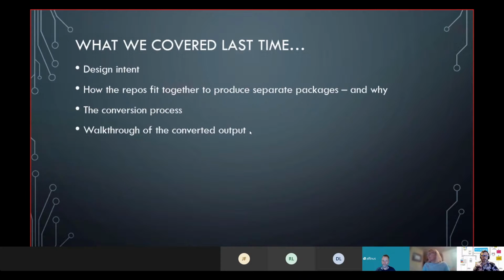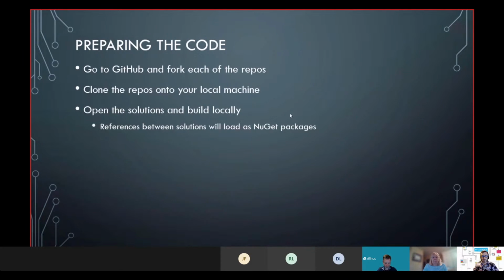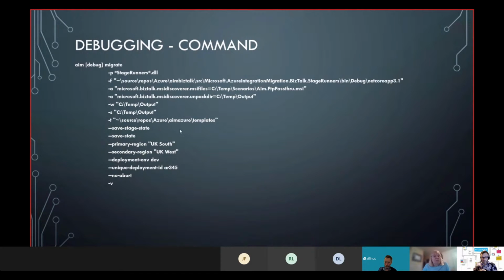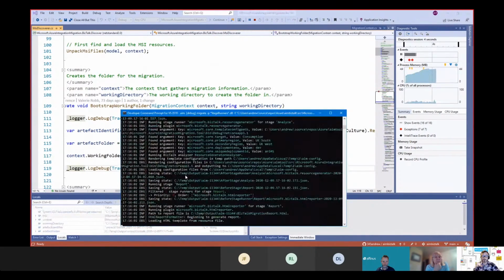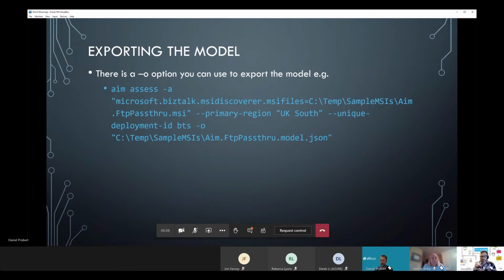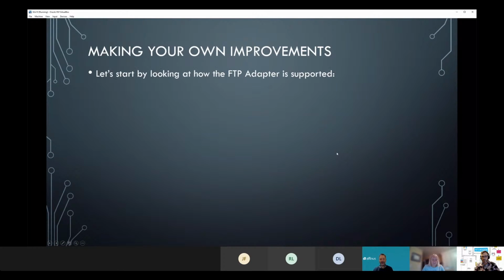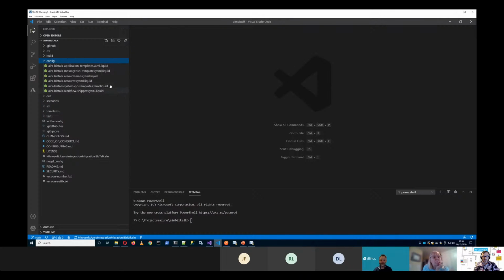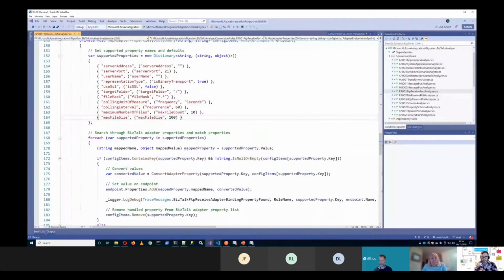Logic Apps Live - BizTalk Migrator Special Edition, Dec 2020